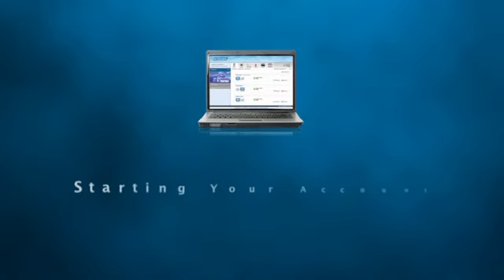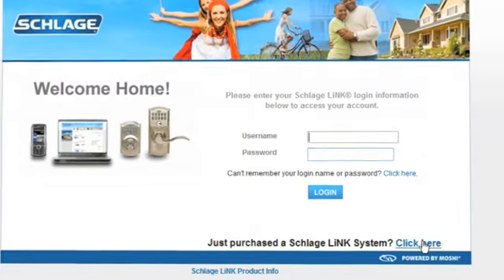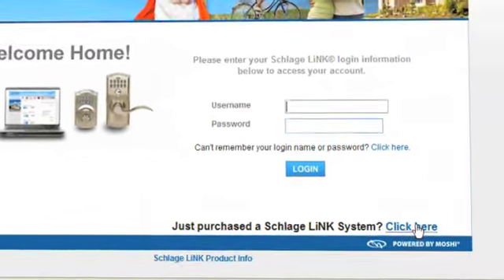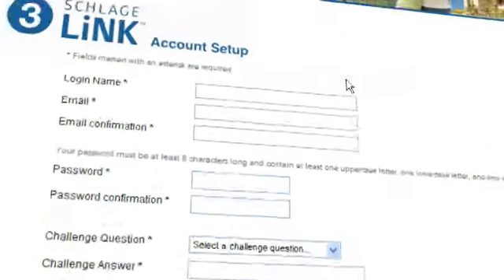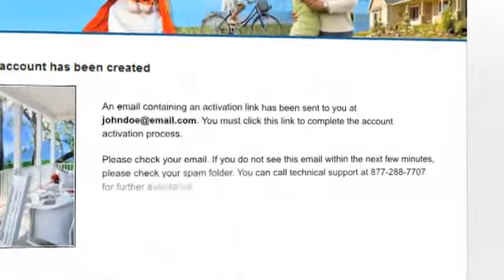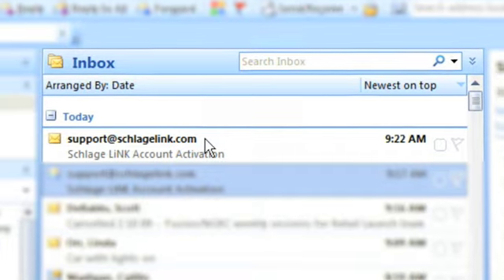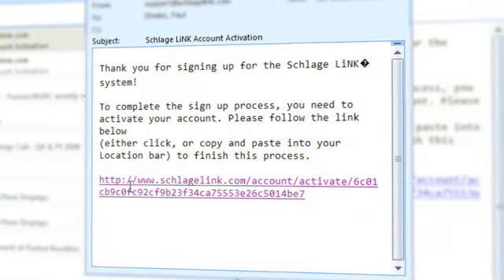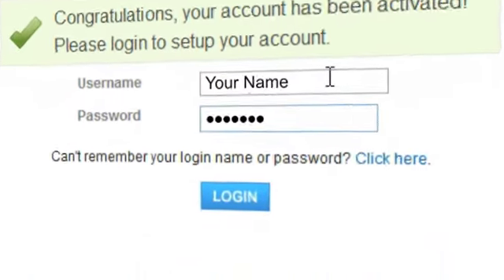Schlage LiNK Account Setup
Step 6 of the Schlage LiNK System set up video shows you how to set up your Schlage LiNK account.